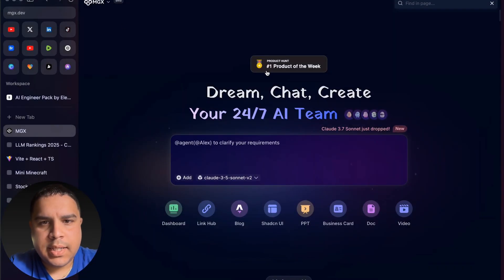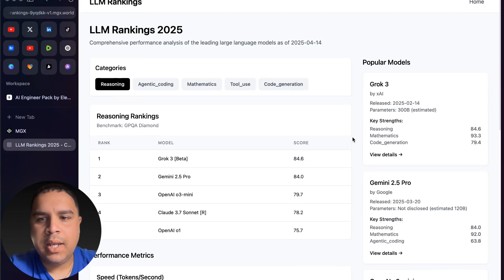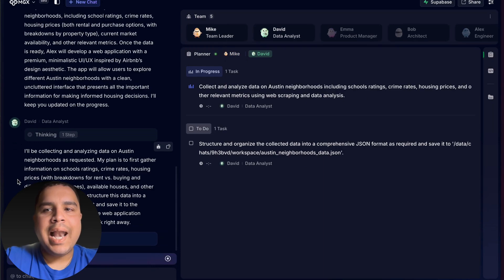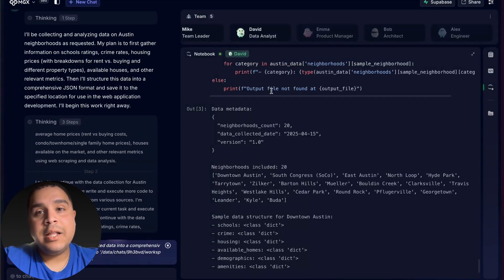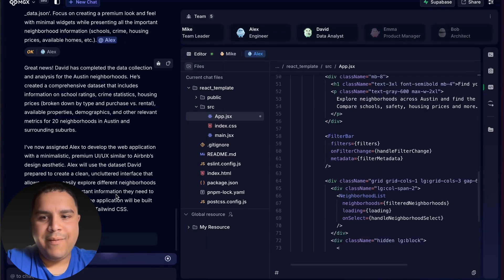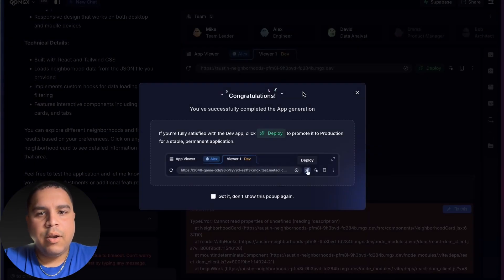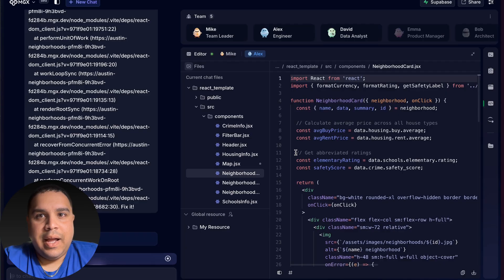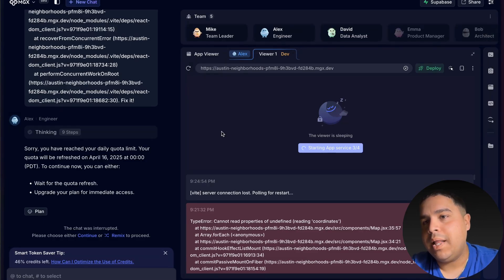This New AI Tool Builds Software Like a Real Team! (MGX Dev Review)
Want to get tutorials, tactics, tool reviews and more in your email inbox?

MGX Dev, a brand-new AI coding assistant tool and Cursor alternative, that uses a team of 5 intelligent agents to collaborate on your software project! You’ll meet the AI Team Leader, Product Manager, Data Engineer, Architect, and Engineer—all working together to bring your idea to life. 🤖✨

In this video:

🛠️ First look at MGX Dev’s collaborative AI agents

🧠 How to assign different tasks to each AI "role"

🌇 Building a real project: Neighborhood Explorer

🧪 Testing features like live previews, map integration & more

🔍 What makes MGX different from other AI dev tools like Bolt & V0?

📍 Whether you're a no-code founder, indie hacker, or just curious about next-gen dev tools, MGX might just blow your mind. Try it free and see how far you can build!

What would you build with 5 AI agents at your fingertips?